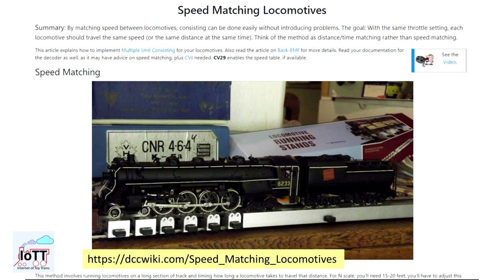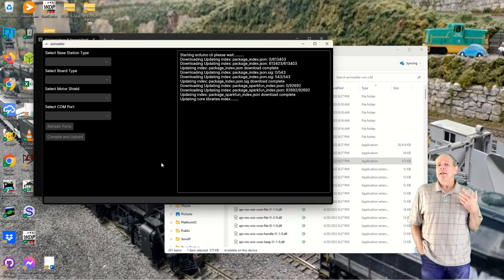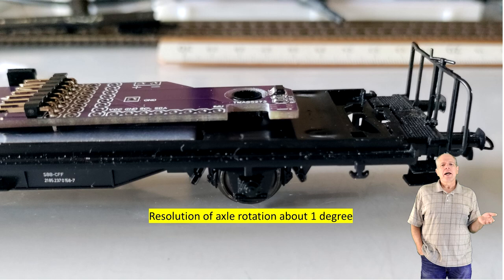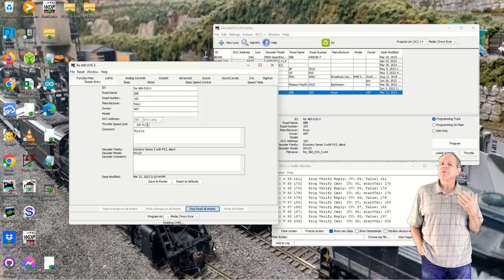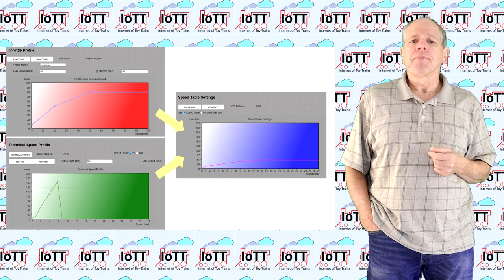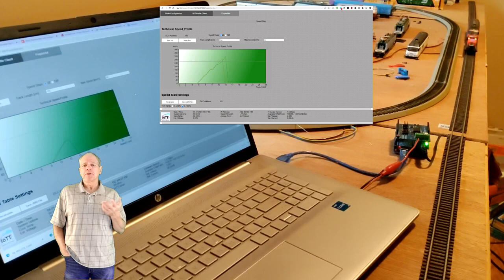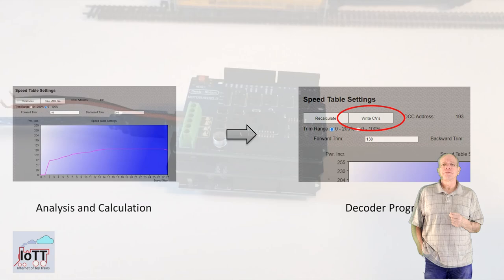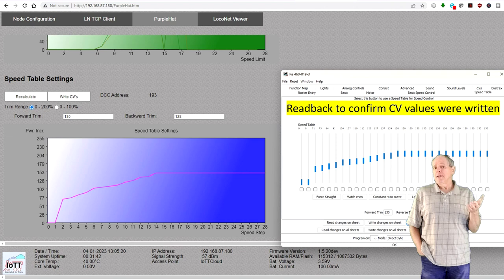Speed Profiling Station with Arduino / DCC EX (Video#116)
Speed profiling is the process of making sure that a particular throttle position results in the same accurate scale speed for all locomotives on the roster. In today’s video I use an Arduino based command station along with the PurpleHat sensor to create a perfect setup for speed profiling an entire fleet at a rate of about one minute per locomotive.

0:00 Start
0:30 Welcome
1:30 Building the command station
4:20 Using DecoderPro
5:20 Setting up the PurpleHat Sensor
7:20 DecoderPro Loco Roster
8:25 Decoder Preparation
9:50 Speed Magic Initialization
10:35 Speed Profiling Methodology
11:20 Throttle Profile
11:55 Run Speed Analysis
14:10 Setting the Trim Values
15:10 Exporting the Speed Table to DecoderPro
16:30 Setup for Loconet over TCP
18:40 Speed Profiling via Loconet over TCP
19:44 Summary